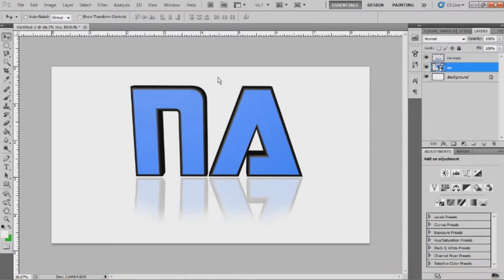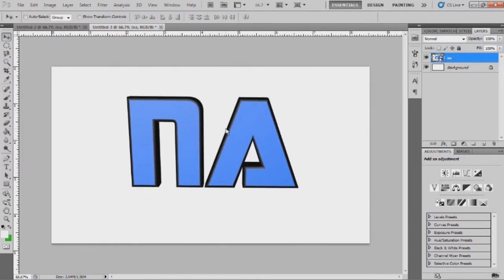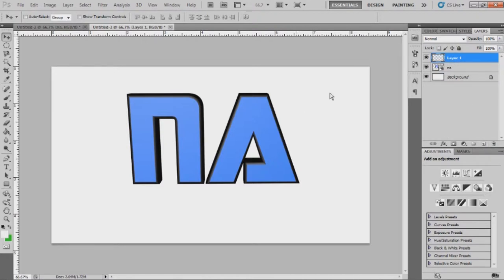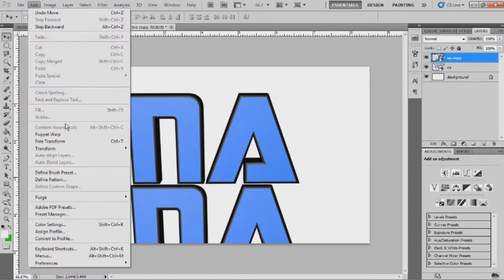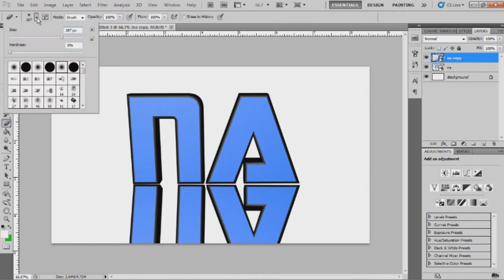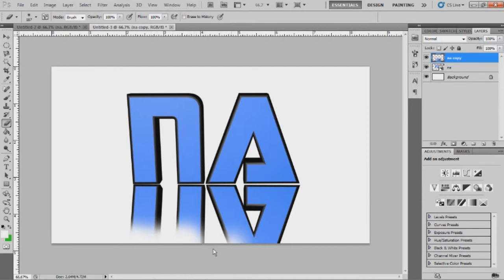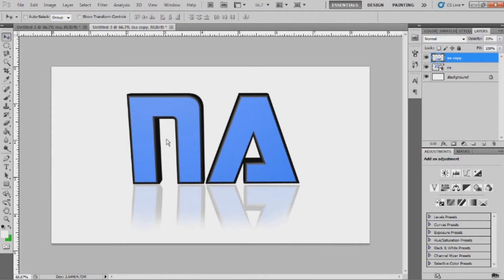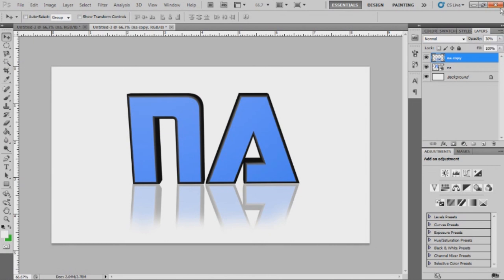Easiest way to do text refelection in Photoshop CS5(TUT) by Pleco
Here is a beginners tutorial on how to get reflection a very very easy way in photoshop